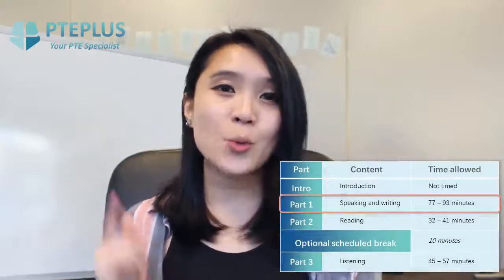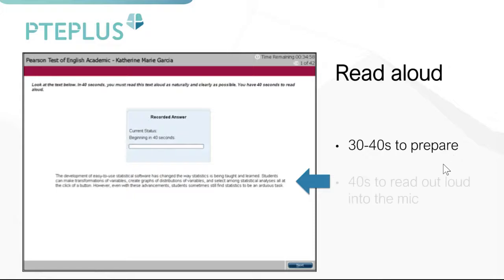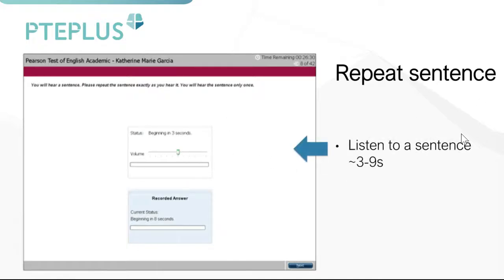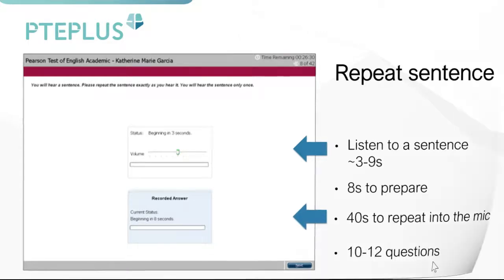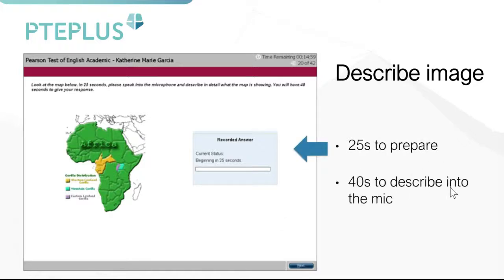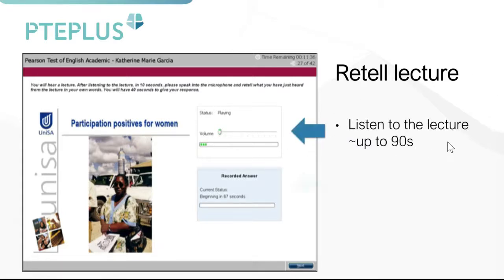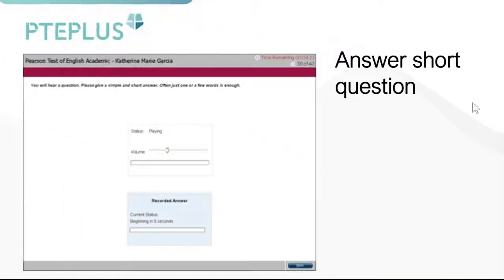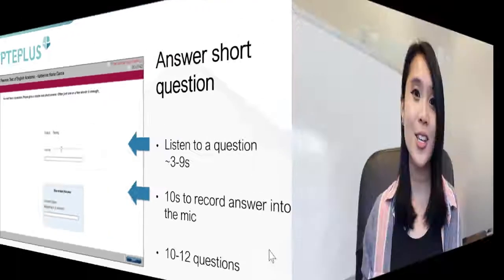PTE Speaking: Most essential things you MUST know!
What will you face in PTE exam? What is the exam experience for Speaking section? What tasks are involved in the Speaking section?